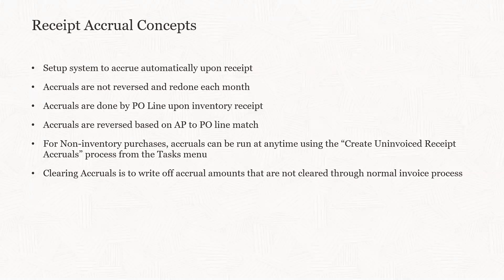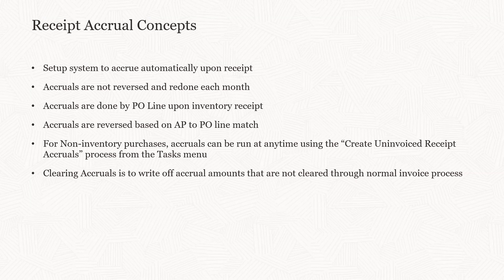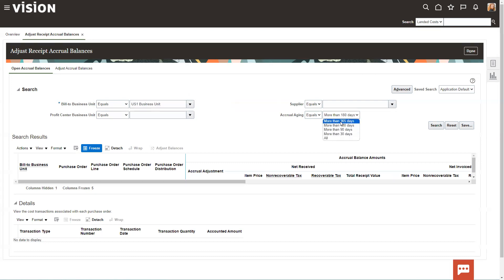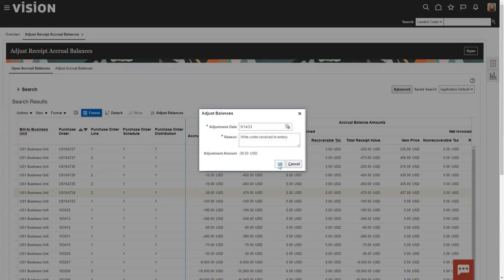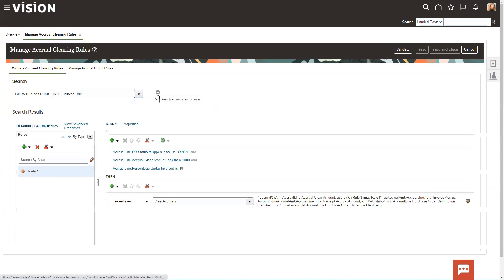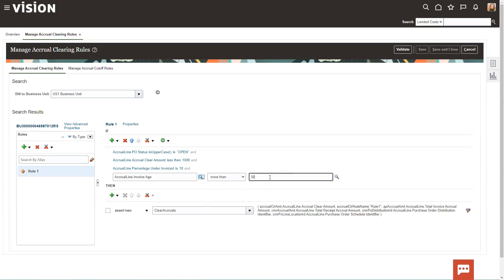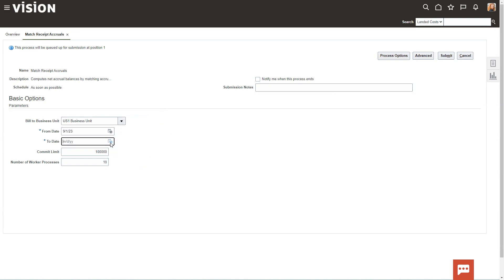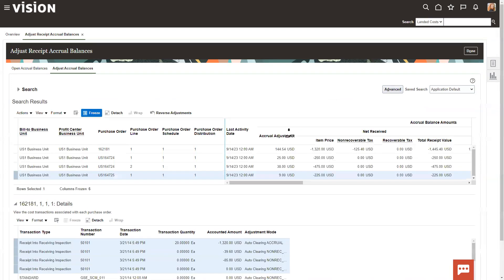Oracle Cloud Receipt Accounting - writing off receipt accrual balances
Oracle Cloud Receipt Accounting - how to manually and automatically write off receipt accrual balances.